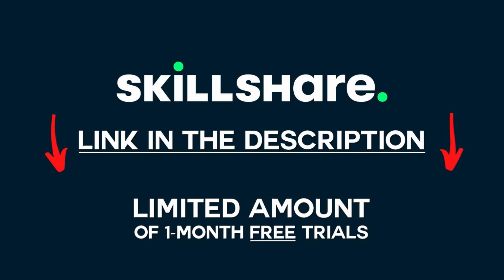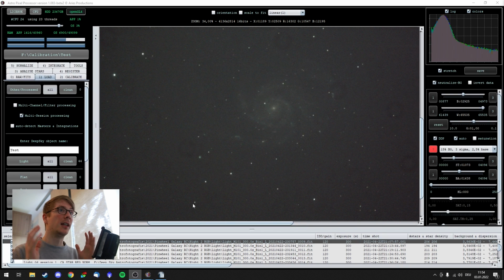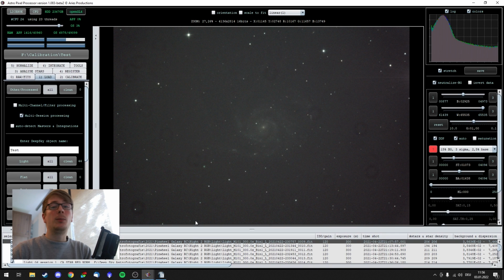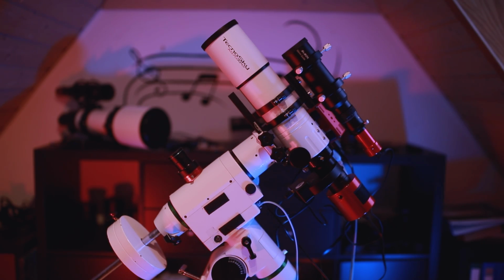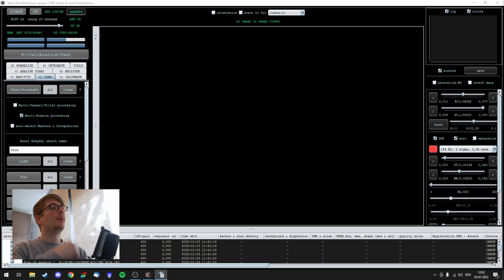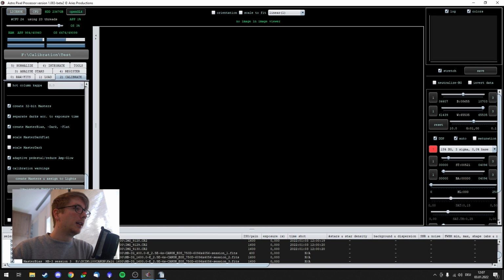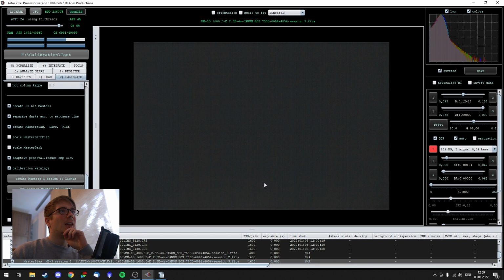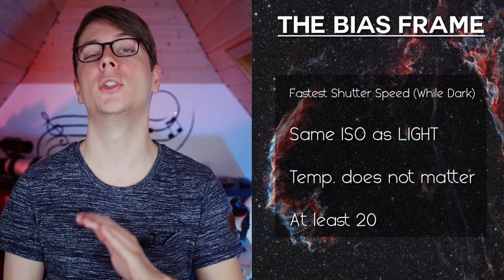Astrophotography Basics #1 | The Bias Frame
Thanks a lot to Skillshare for supporting the channel! There will be more videos like this in the future.

All content in this video was either filmed by myself, spoken by myself, taken by myself. Exceptions:
None